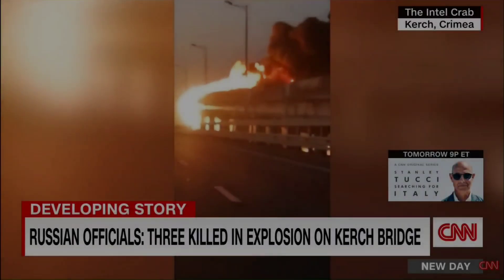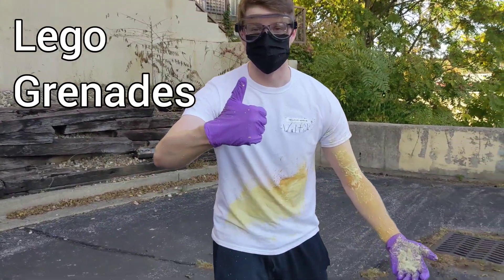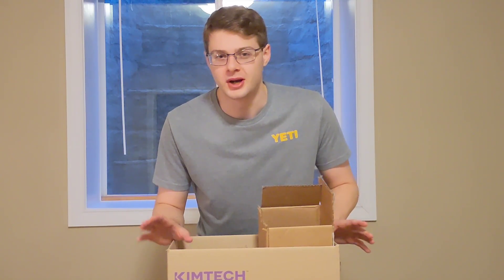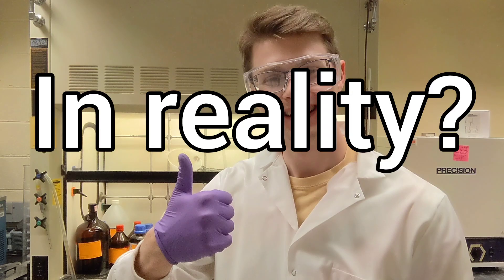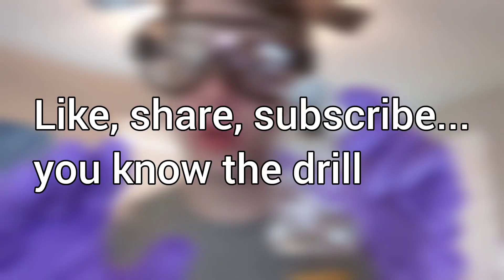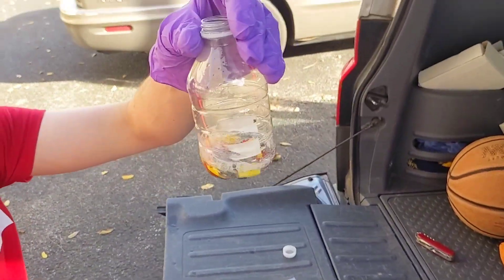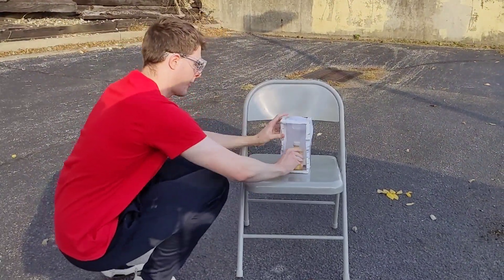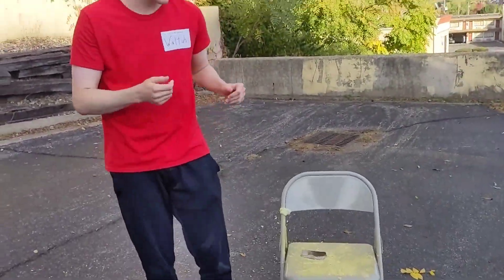I Made Exploding LEGO "Devices"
From devious licks to public destruction, the freshman these days have been causing too much trouble...